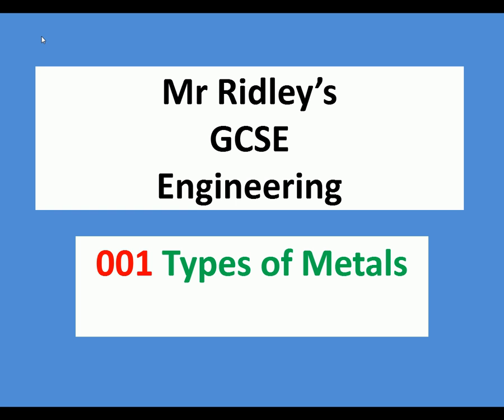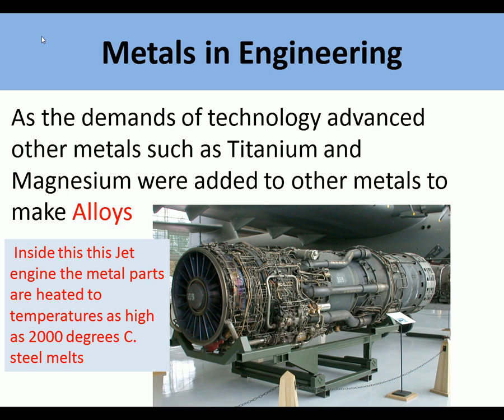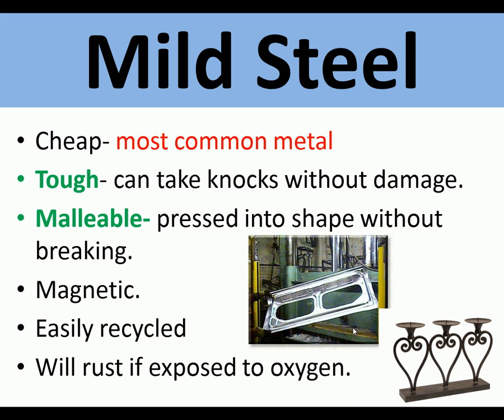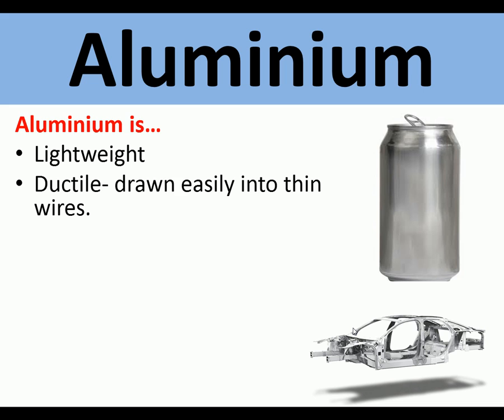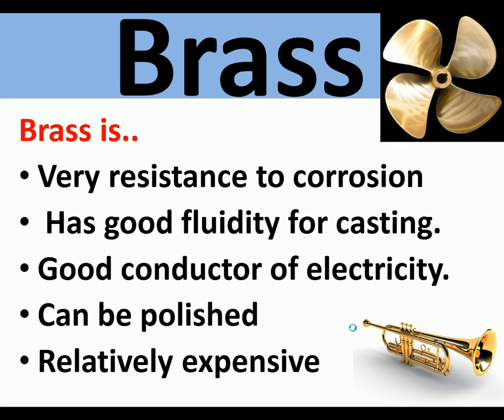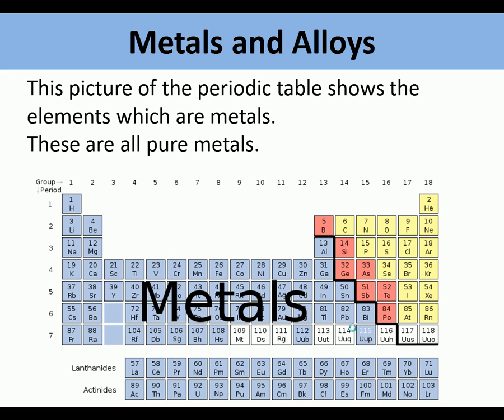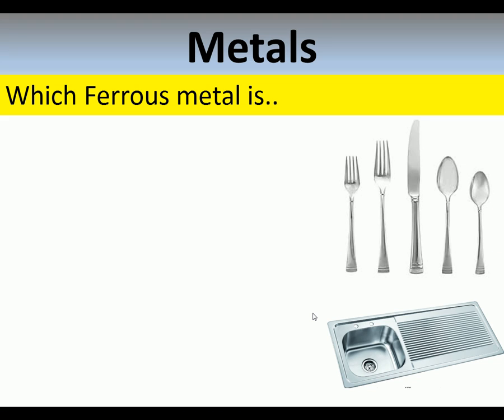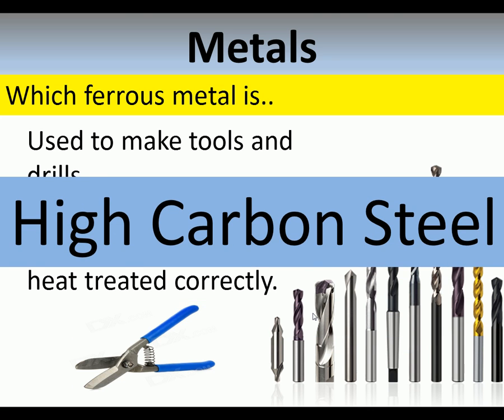GCSE Engineering Revision 002 Types of Metals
Revise Types of metals, ferrous and non ferrous metals, also alloys